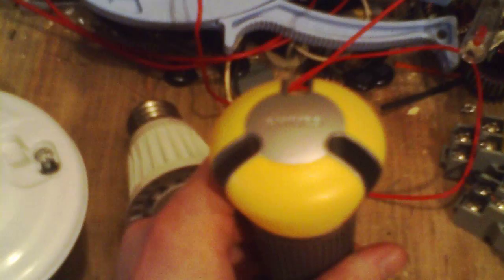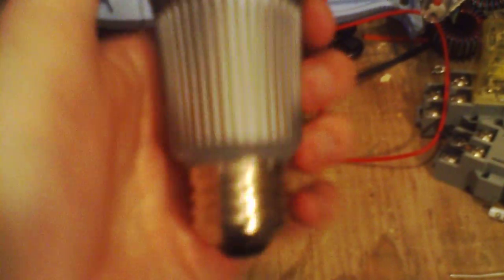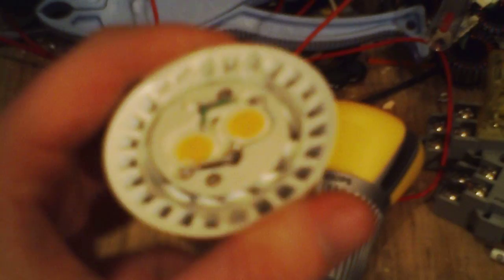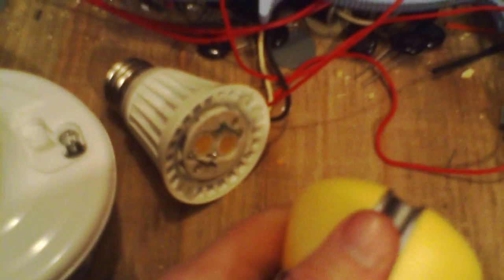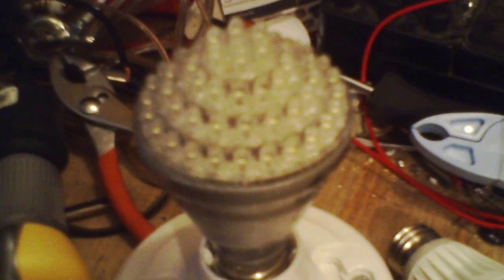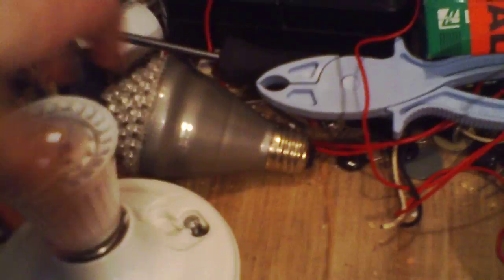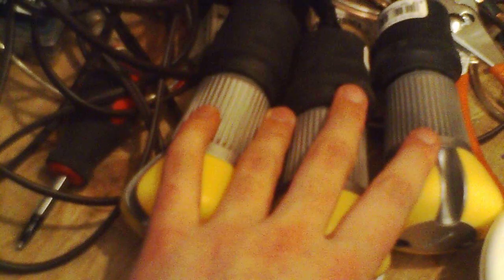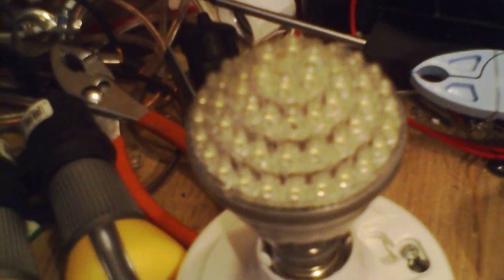How Philips AmbientLED (and other white LED) lamps work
The yellow lobes are used to separate the Ce:YAG phosphor from the heat of the LED die.  Doing so reduces the phosphor operating temperature, which in turn increases phosphor efficiency.  Ce:YAG phosphor is also in normal white LEDs, but is either dumped in the die cup (like the T1.75 LEDs in the LoA crapola) or mixed in the LED die protection epoxy (as done in the Osram LEDs in the LightingScience lamp).